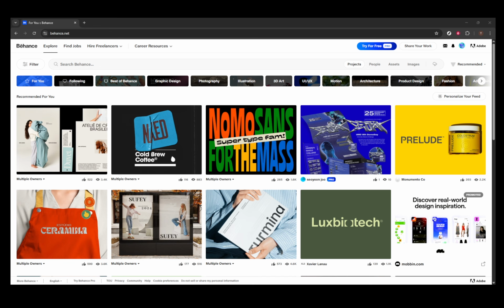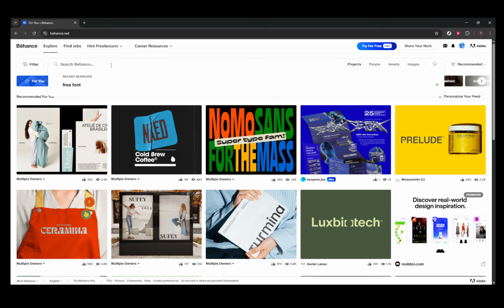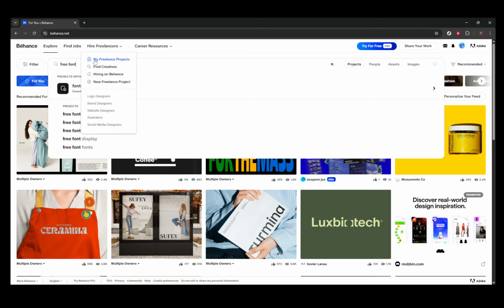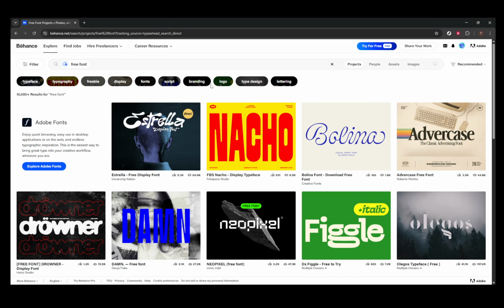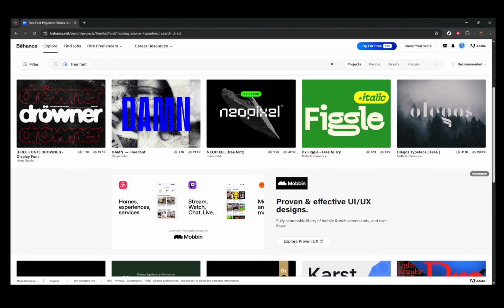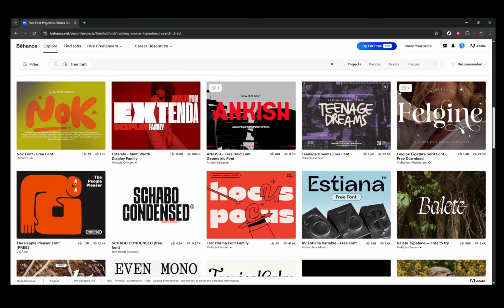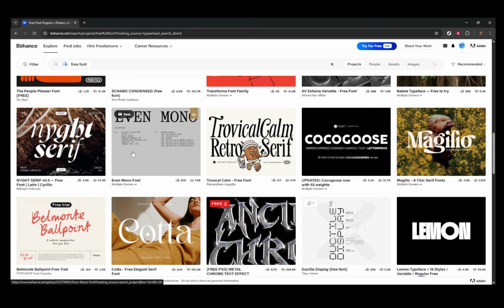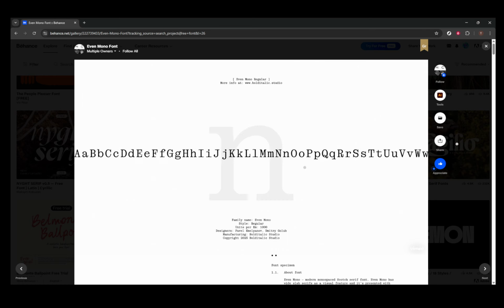How to Download Behance Fonts [2026 Full Guide]